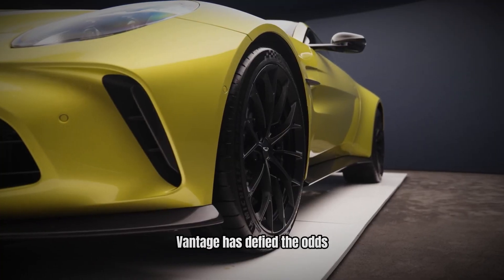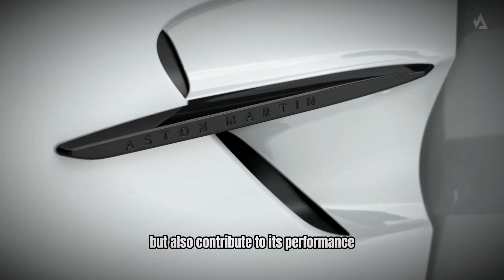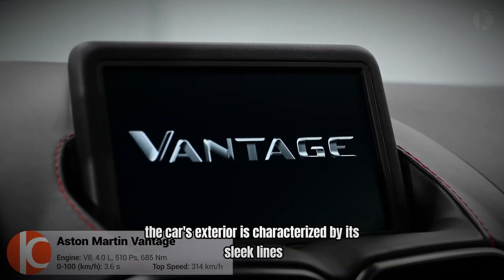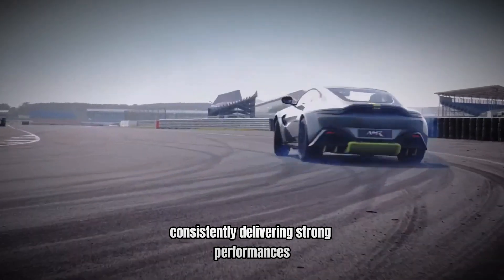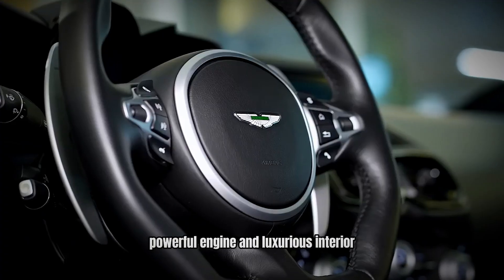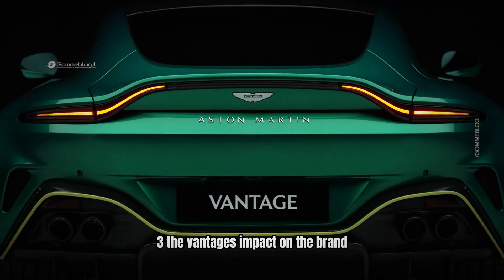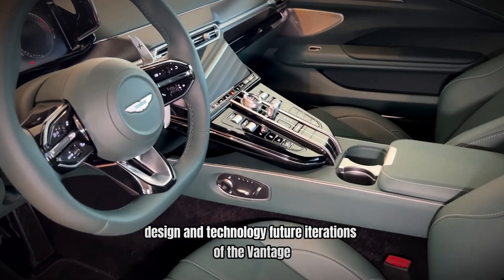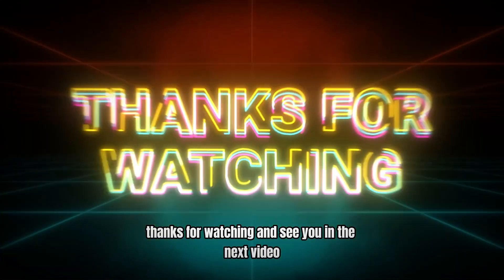The Aston Martin Vantage Just Beat the Odds | Here’s How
The Aston Martin Vantage has defied expectations and emerged as a standout in the competitive sports car arena. With its 4.0-liter twin-turbo V8 engine producing 503 horsepower and 505 lb-ft of torque, the Vantage rockets from 0 to 60 mph in just 3.5 seconds. Its innovative engineering, including an 8-speed automatic transmission and adaptive suspension, ensures exceptional performance and handling. The Vantage’s design blends sleek aesthetics with aerodynamic efficiency, featuring an active rear spoiler and lightweight aluminum construction. On the track, it has proven its mettle, earning acclaim for its agility and speed. Customer feedback highlights its blend of power, luxury, and exclusivity. As Aston Martin's flagship sports car, the Vantage not only enhances the brand's prestige but also paves the way for future innovations. Dive into how the Vantage has redefined the sports car experience and left a lasting mark on the automotive world. What’s your take on its achievements? Share in the comments!